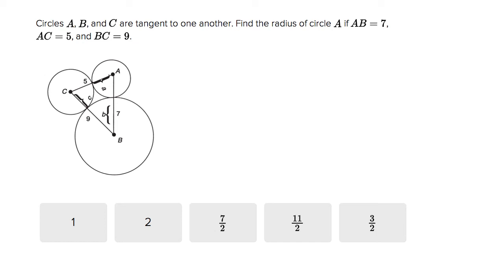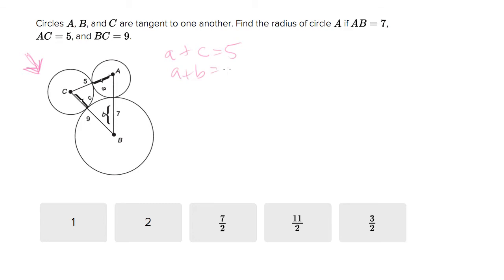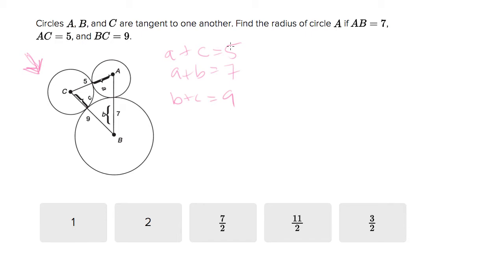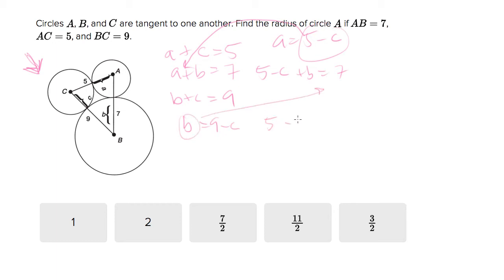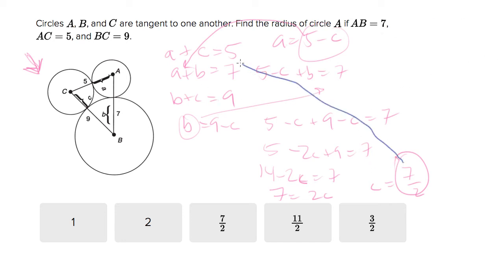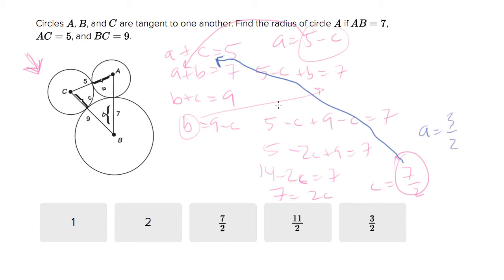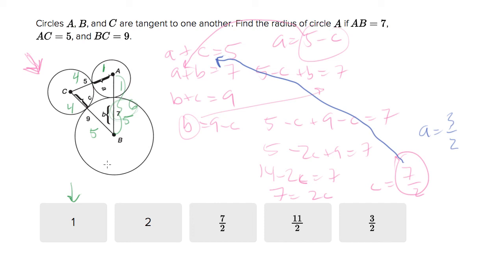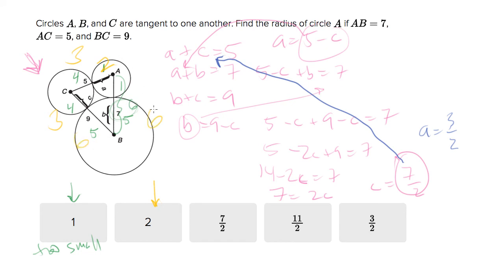6455 Finding radius using tangent circles